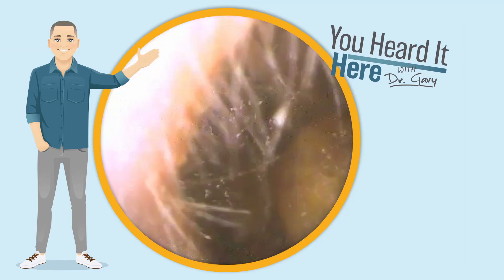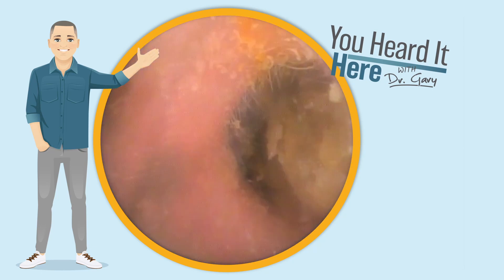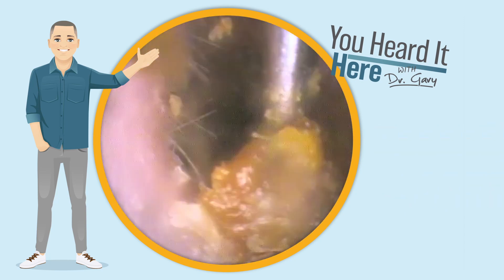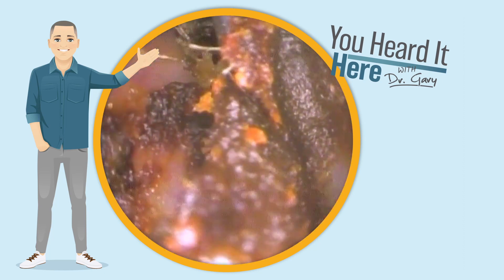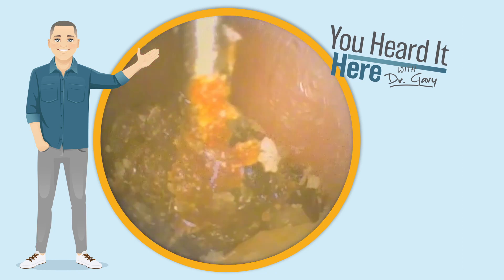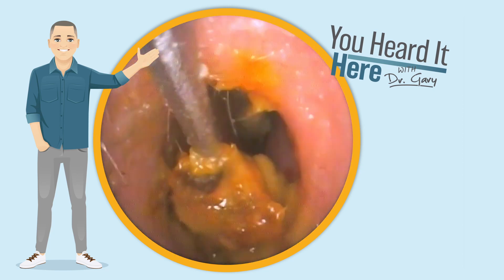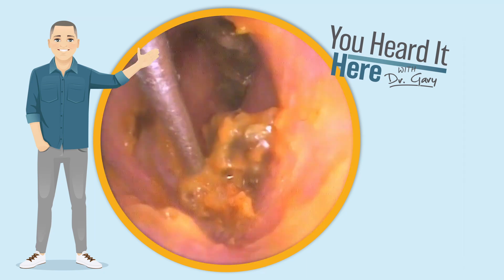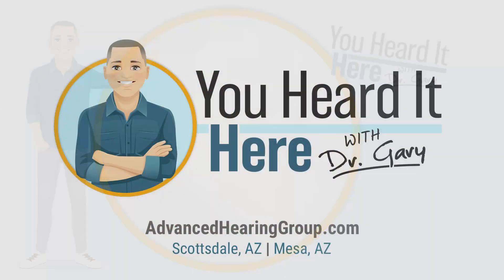Another packed ear. Ear wax removal VLOG # 62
Help us get our first 1,000,000 views. These ear wax removal videos are gaining some steam and we want to educate and entertain. Watch as we remove this impacted cerumen making the patient feel MUCH better.